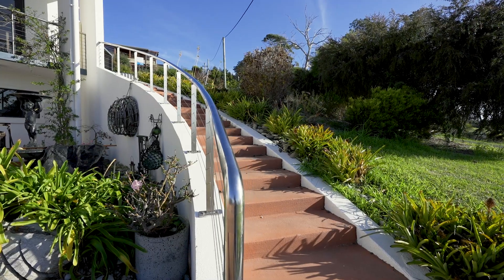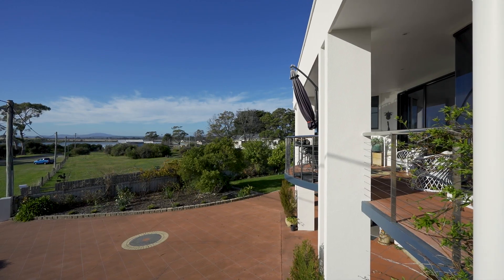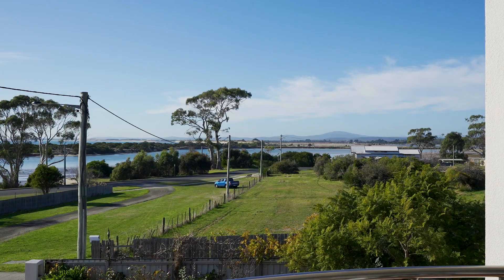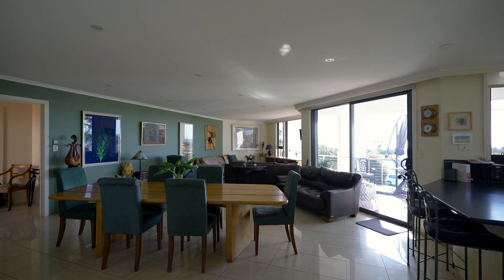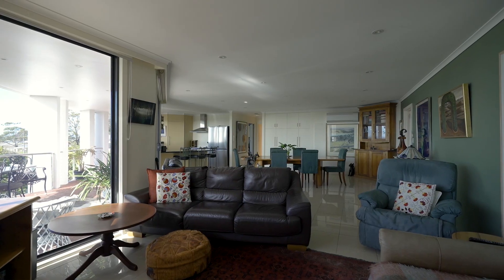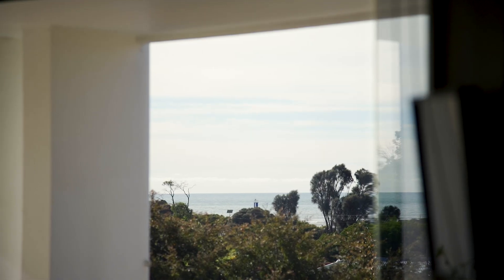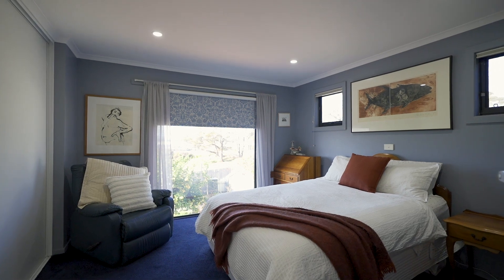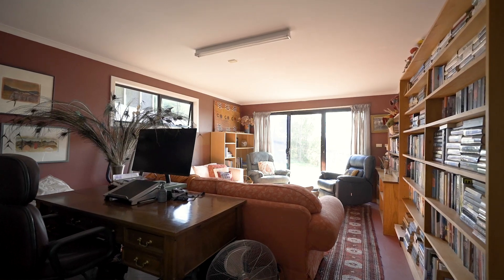Roberts Real Estate Tasmania - 5 Mary Street, Bridport TAS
Step into the lap of luxury with this 2 storey, rendered concrete block home, built in 2006 on an easy care 667m².  The remote control garage via the main driveway entrance has an abundance of storage space on the ground floor & there is also a 2nd access point leading to the rear of the property for extra parking.

With spacious open plan living, dining & kitchen incorporating modern fittings & flooring in neutral tones, three bedrooms plus a 4th being used as a second living/sitting room, there is room for everyone.

The sun drenched kitchen features quality appliances, ample storage & bench space & boasts uninterrupted views of the Trent Water Estuary & Andersons Bay towards Barnbougle Dunes, making even the chore of washing up a delight!

All bedrooms have built in robes, the main with direct access to the beautifully appointed, central bathroom which has a spa bath & separate shower.  There are multiple outdoor areas for relaxing & entertaining family & friends including a large tiled front deck accessed from the living area & a lovely private courtyard at the rear accessed from the large laundry with separate toilet.  The property is fully insulated & is set among low maintenance, established gardens including a thriving lemon tree.

The downstairs area is fully self contained with a stylish kitchen & lounge plus the 3rd bedroom, an ideal space for guests or family members that need their own room to move.

With the water's edge metres away, the home is walking distance to the main street of Bridport with its lovely cafes, restaurants & specialty shops.  A short drive to numerous other safe swimming holes & the main jetty for boating & fishing plus renowned Barnbougle Golf course for golfing enthusiasts.

What more could you desire?  Contact the agent to inspect this dream property.